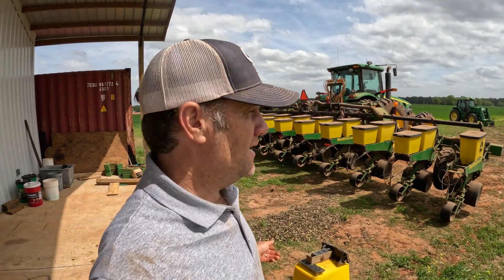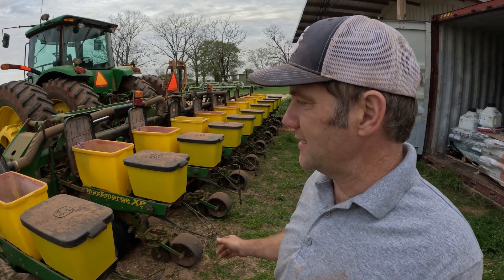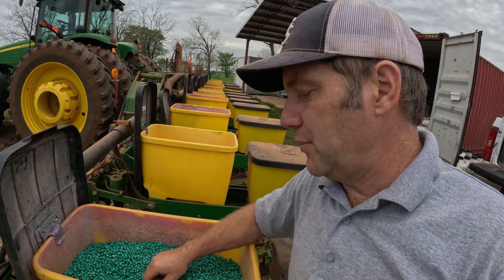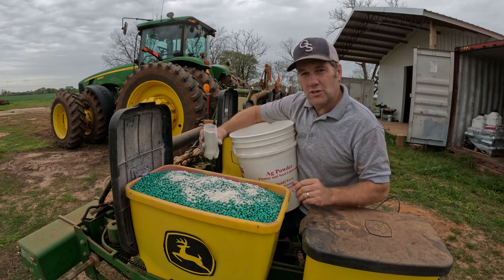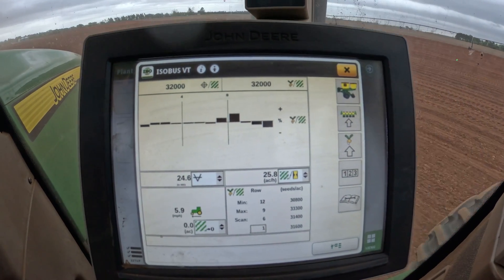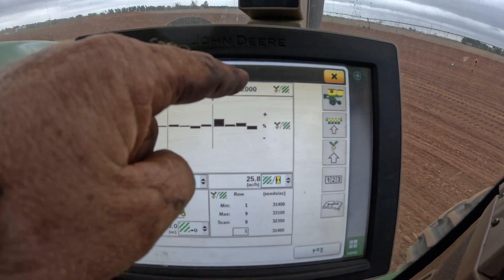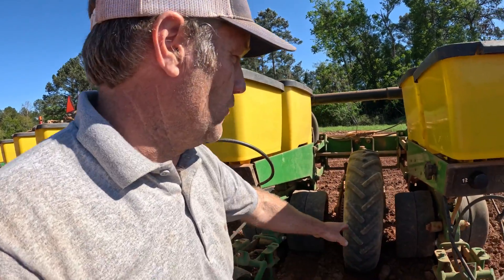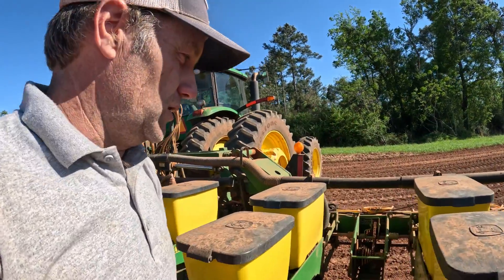Non-GMO v. GMO Corn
Planting non-GMO and GMO corn on the farm. farming @GeorgiaSouthernUniv